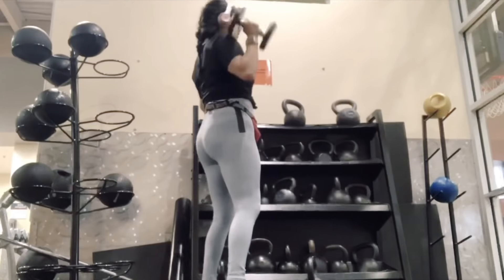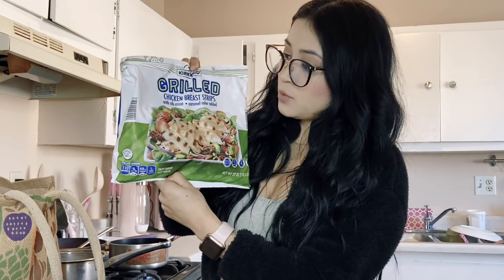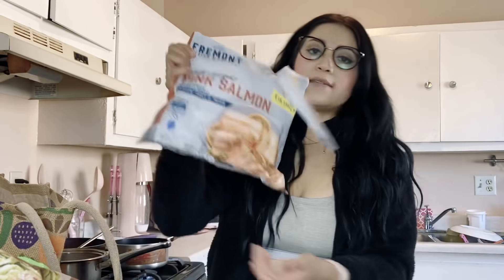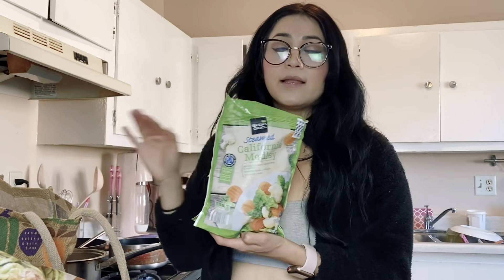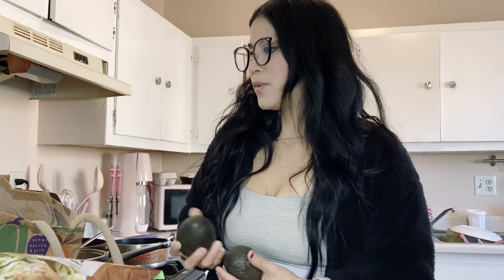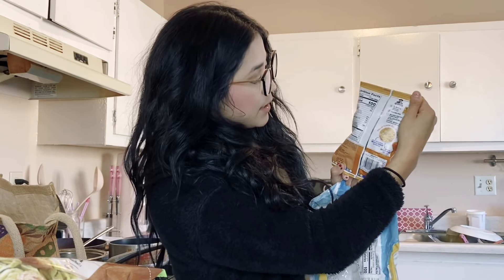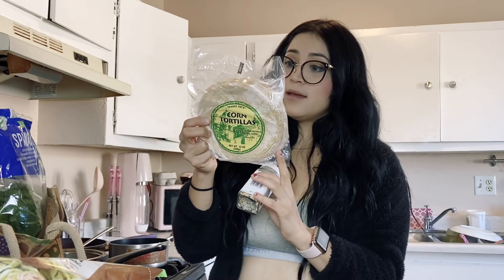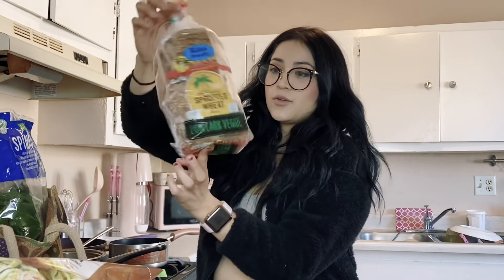Important Food Staples For WEIGHTLOSS!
Hey friends! I really hope this video helps you guys ❤️
I love you all and thanks so much for your support 😘 let’s reach our goals 💪🏻👏🏻

Creative Commons — Attribution 3.0 Unport